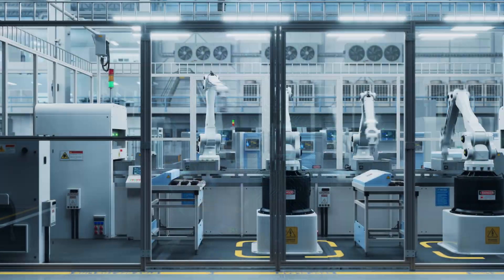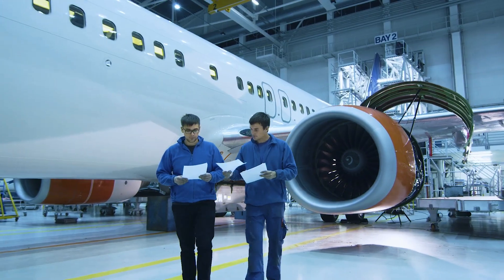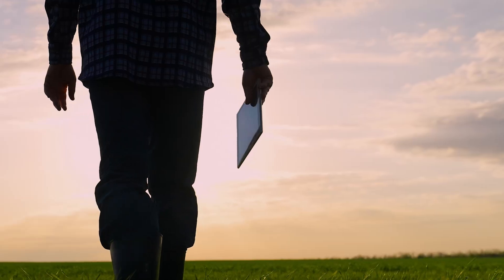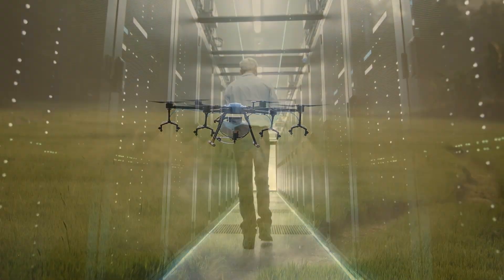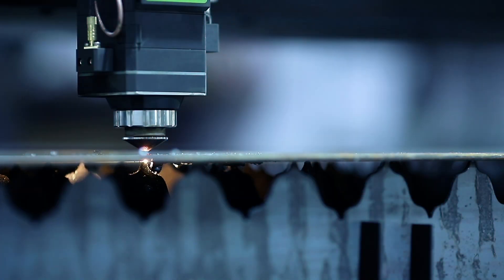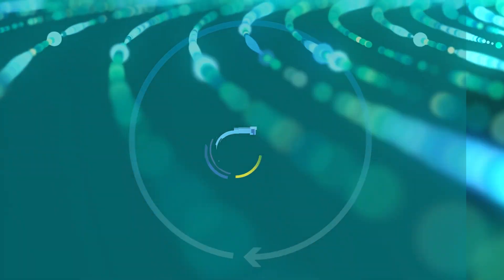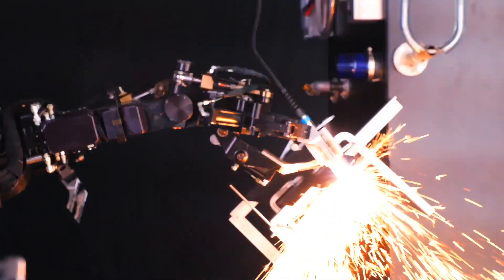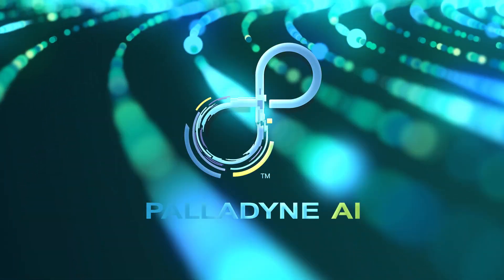Introducing Palladyne™ IQ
Introducing Palladyne™ IQ —more than software, more than AI. It's dynamic thinking for adaptive robotics, ready to redefine the way work gets done. From agile manufacturing to complex kitting, parts sequencing, and maintenance and repair, robots must be able to adapt to fluctuating demand and dynamic conditions in real-time to get the job done right. Discover how Palladyne IQ empowers robots to solve problems right where they matter most.